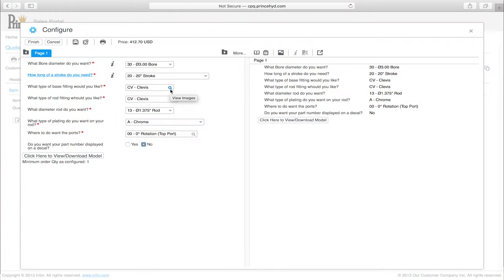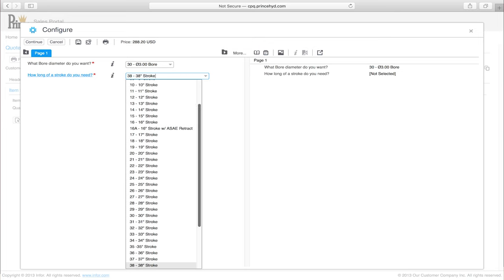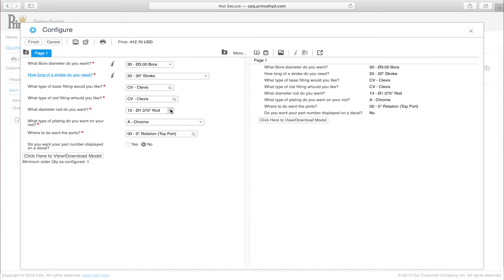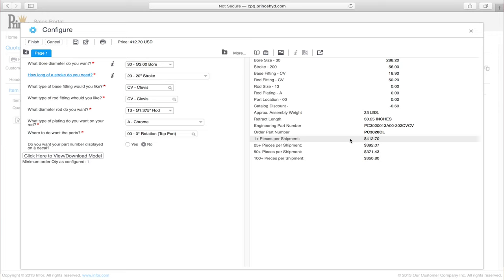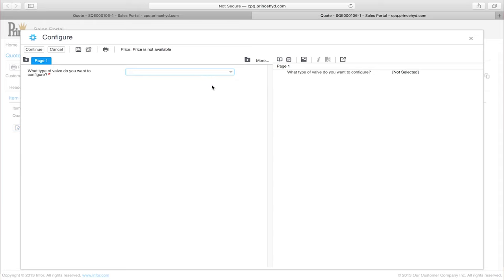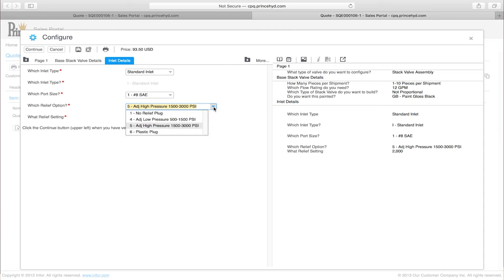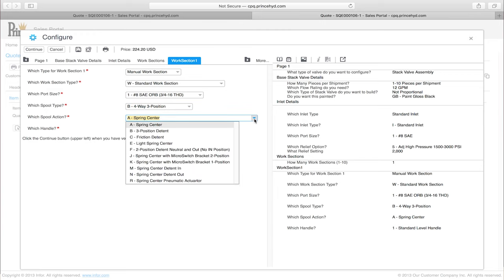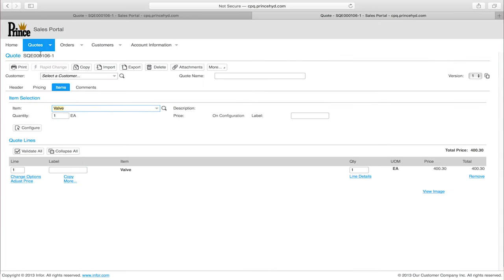Create a Custom Cylinder Online in Minutes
You no longer have to wait for quotes or answers from Prince Hydraulics CPQ (Custom Pricing Quote) system. Prince Hydraulics has created a build your own cylinder program that is a web based portal, also known as CPQ. Throughout this video, you will find out how to create your cylinder, acquire immediate pricing, and view 2 and 3D models within minutes.